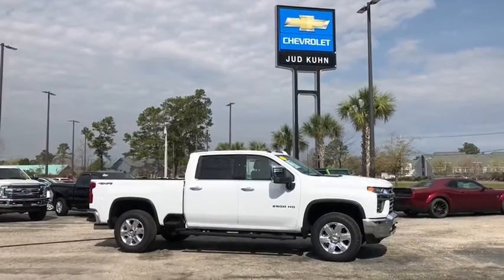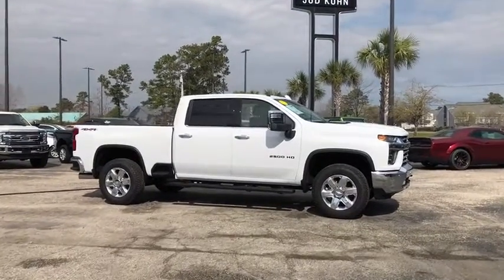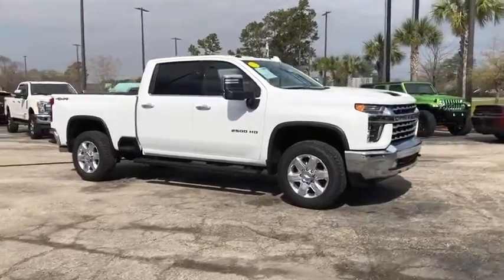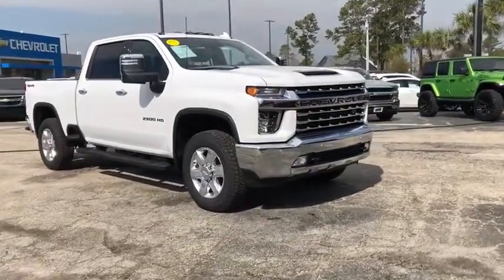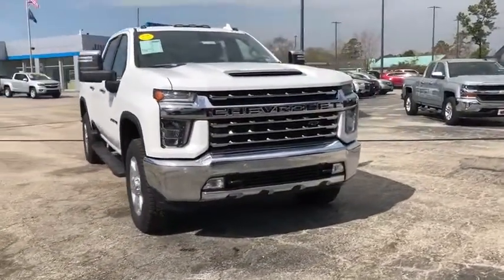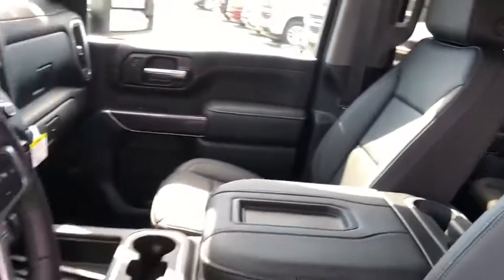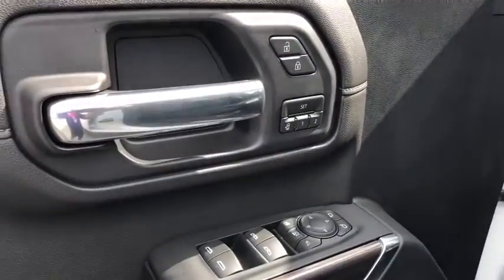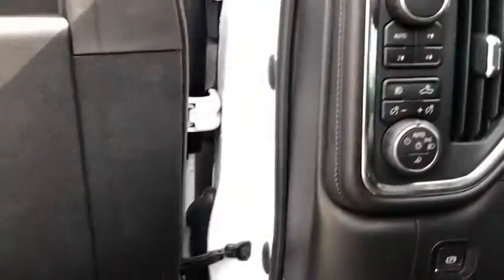2020 Chevrolet Silverado_2500HD Wilmington, Myrtle Beach, North Myrtle Beach, Conway, Lumberton SC 1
New 2020 Chevrolet Silverado_2500HD available in Wilmington, South Carolina at Jud Kuhn Chevrolet. Servicing the Myrtle Beach, North Myrtle Beach, Conway, Lumberton, SC area.

Summit White 2020 Chevrolet Silverado 2500HD LTZ 4WD 10-Speed Automatic Duramax 6.6L V8 Turbodiesel 10-Speed Automatic 4WD Jet Black Leather 10-Way Power Driver Seat Adjuster w/Lumbar 10-Way Power Passenger Seat Adjuster w/Lumbar 120-Volt Bed Mounted Power Outlet 120-Volt Instrument Panel Power Outlet 12-Volt Rear Auxiliary Power Outlet 15 Diagonal Multicolor Head-Up Display 170 Amp Alternator 1st & 2nd Row All-Weather Floor Liners (LPO) 2 USB Ports & 1 SD Card Reader 2-Speed Active Electronic AutoTrac Transfer Case 4.2 Diagonal Color Display DIC 4G LTE Wi-Fi Hotspot Capable 8 Diagonal Multicolor Digital Display DIC Advanced Trailering System Auto-Dimming Inside Rear-View Mirror Automatic Emergency Braking Bed View Camera Black Name Plates (LPO) Black Tailgate Lettering (LPO) Bluetooth For Phone BOSE Premium 7-Speaker Sound System Chevrolet Connected Access Capable Chrome Front Grille Chrome Mirror Caps Color-Keyed Carpeting Floor Covering Compass Console Insert Organizer Tray (LPO) Dark Essentials Package (LPO) Deep-Tinted Glass Driver Memory Dual Charge-Only USB Ports (2nd Row) Electric Rear-Window Defogger Electrical Lock Control Steering Column Electronic Cruise Control w/Set & Resume Speed Floor-Mounted Center Console Following Distance Indicator Forward Collision Alert Front Black Bowtie Emblem (LPO) Front Bucket Seats w/Center Console Front LED Fog Lamps Front Rubberized Vinyl Floor Mats HD Radio HD Rear Vision Camera HD Surround Vision w/2 Trailer View Cam Provisions Heated & Auto-Dim Pwr Vertical Trailering Mirrors Heated 2nd Row Outboard Seats Heated Driver & Front Outboard Passenger Seating Heated Steering Wheel Hitch Guidance w/Hitch View Integrated Trailer Brake Controller IntelliBeam Automatic High Beam On/Off Interior Convenience Package (LPO) Keyless Open & Start Lane Change Alert w/Side Blind Zone Alert Leather-Wrapped Steering Wheel LED Cargo Area Lighting LTZ Convenience Package LTZ Convenience Package II LTZ Plus Package Manual Tailgate Function w/EZ Lift Manual Tilt & Telescoping Steering Column OnStar & Chevrolet Connected Services Capable Power Door Locks Power Front Windows w/Driver Express Up/Down Power Front Windows w/Passenger Express Up/Down Power Rear Windows w/Express Down Power Sliding Rear Window w/Defogger Preferred Equipment Group 1LZ Pwr Up/Down Tailgate Function w/Pwr Lock & Release Radio: Chevrolet Infotainment 3 Premium System Rear Camera Mirror Rear Cross Traffic Alert Rear Rubberized Vinyl Floor Mats Rear Wheelhouse Liners Remote Vehicle Starter System Safety Alert Seat Safety Package Safety Package II SiriusXM w/360L Steering Wheel Audio Controls Suspension Package Technology Package Ultrasonic Front & Rear Park Assist Unauthorized Entry Theft-Deterrent System Underseat Storage (LPO) Universal Home Remote Up-Level Rear Seat w/Storage Package Ventilated Driver & Front Passenger Seats Wireless Charging.
Dark Essentials Package (LPO)|Interior Convenience Package (LPO)|LTZ Convenience Package|LTZ Convenience Package II|LTZ Plus Package|Preferred Equipment Group 1LZ|Safety Package|Safety Package II|Suspension Package|Technology Package|Up-Level Rear Seat w/Storage Package|6 Speakers|6-Speaker Audio System|AM/FM radio: SiriusXM with 360L|BOSE Premium 7-Speaker Sound System|HD Radio|Premium audio system: Chevrolet Infotainment 3 Plus|Radio: Chevrolet Infotainment 3 Plus System|Radio: Chevrolet Infotainment 3 Premium System|SiriusXM w/360L|Steering Wheel Audio Controls|Air Conditioning|Automatic temperature control|Electric Rear-Window Defogger|Front dual zone A/C|Rear window defroster|120-Volt Bed Mounted Power Outlet|120-Volt Instrument Panel Power Outlet|12-Volt Rear Auxiliary Power Outlet|Bluetooth For Phone|Driver Memory|Memory seat|Power driver seat|Power Front Windows w/Driver Express Up/Down|Power Front Windows w/Passenger Express Up/Down|Power Rear Windows w/Express Down|Power steering|Power windows|Pwr Up/Down Tailgate Function w/Pwr Lock & Release|Remote keyless entry|Remote Vehicle Starter System|Steering wheel mounted audio controls|Universal Home Remote|Manual Tilt & Telescoping Steering Column|Speed-sensing steering|Traction control|4-Wheel Disc Brakes|ABS brakes|Dual front impact airbags|Dual front side impact airbags|Front anti-roll bar|Front wheel independent suspension|Keyless Open & Start|Low tire pressure warning|Occupant sensing airbag|Overhead airbag|Power Door Locks|Brake assist|El